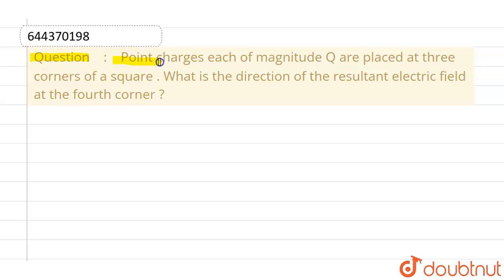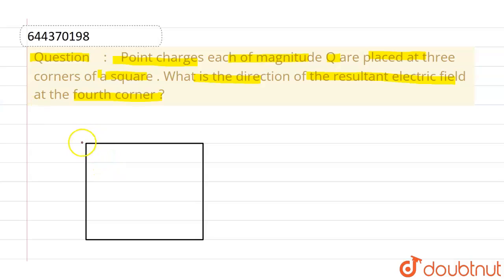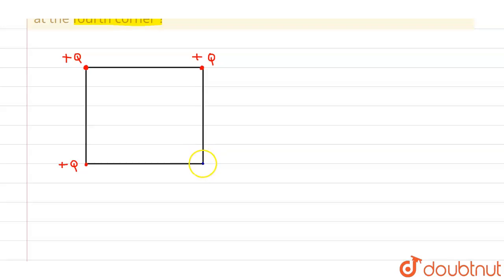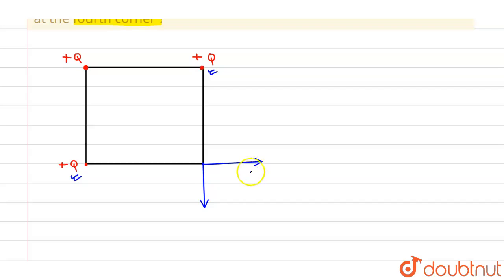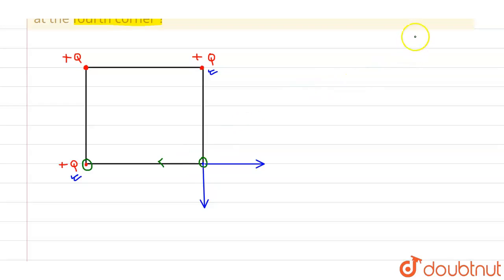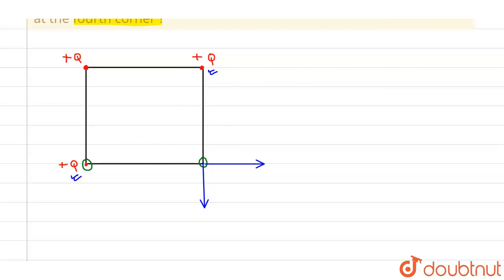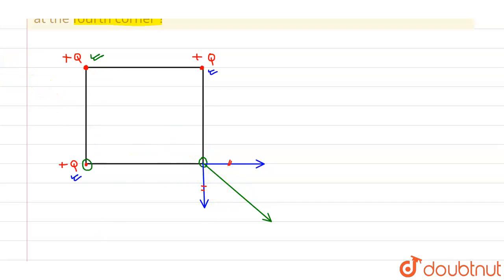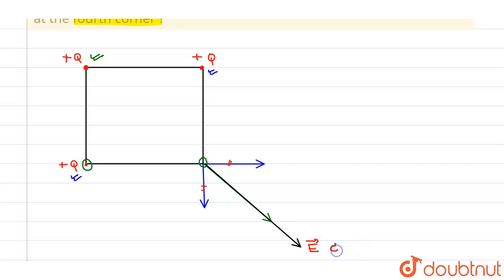Point charges each of magnitude Q are placed at three corners of a square . What is the directio...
Point charges each of magnitude Q are placed at three corners of a square . What is the direction of the resultant electric field at the fourth corner ?
Class: 12
Subject: PHYSICS
Chapter: ELECTRIC CHARGES AND FIELDS
Board:IIT JEE

👉 Have Any Query? Ask Us.